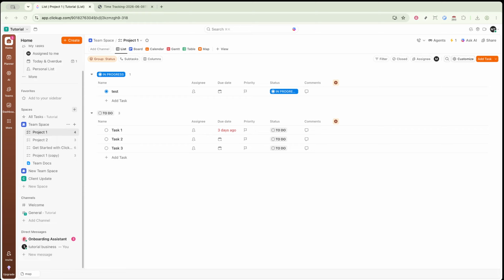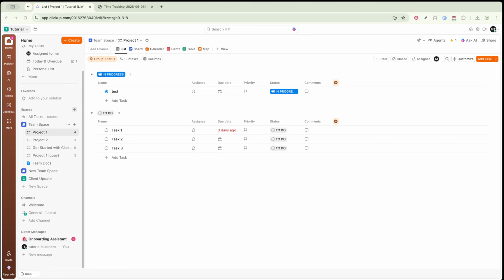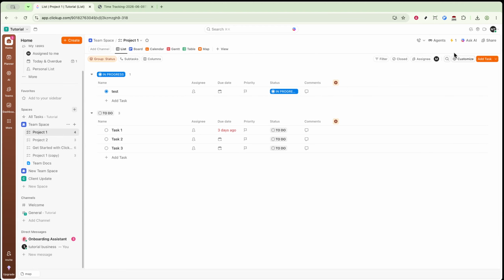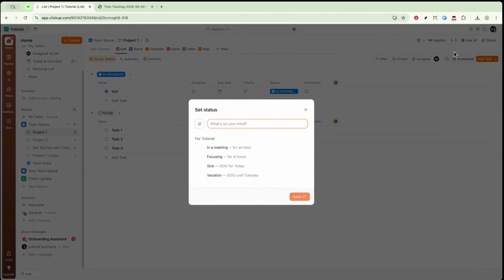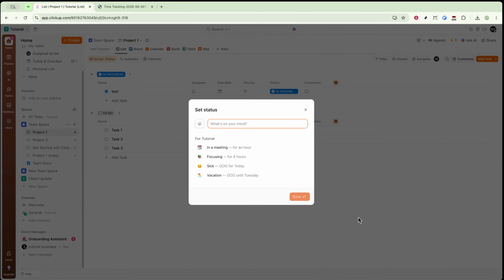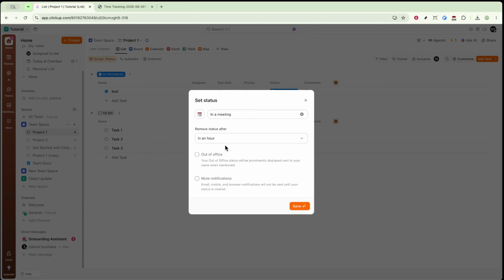How to Set a Status in ClickUp (Step-By-Step) [2026 guide]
00:00 Introduction
00:28 Accessing ClickUp
00:58 Navigating to Profile Area
01:11 Opening Status Panel
01:21 Customizing Your Status
01:45 Saving and Finalizing Status